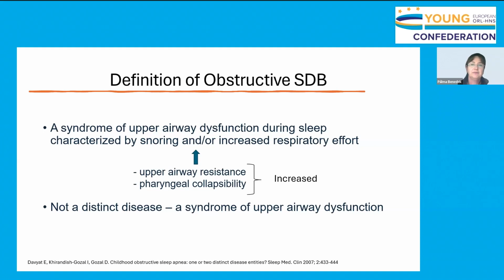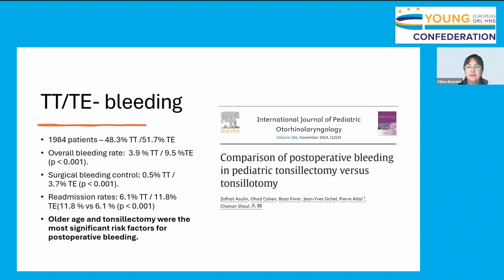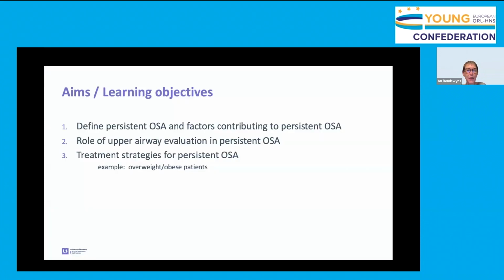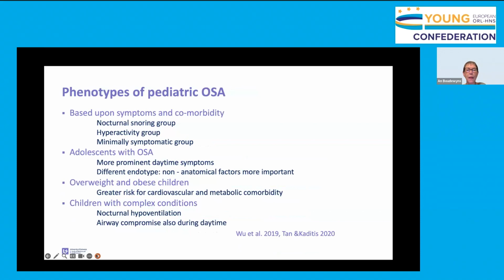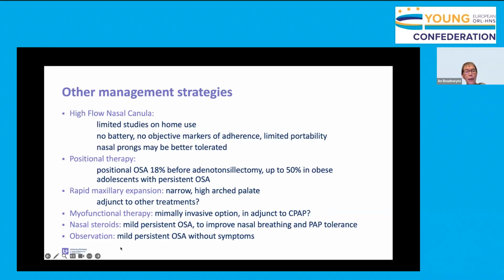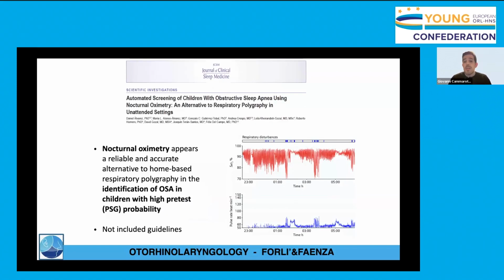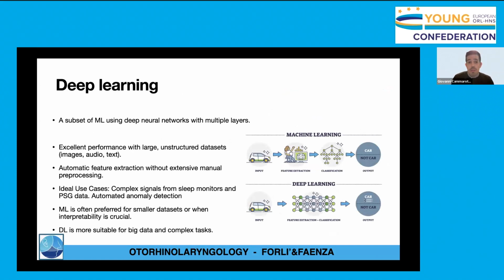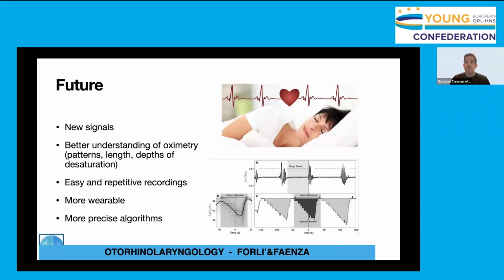Webinar “Insights into Tonsillectomy and Tonsillotomy in Pediatric Obstructive Sleep Apnea Syndrome”